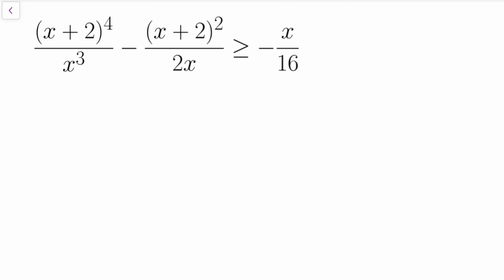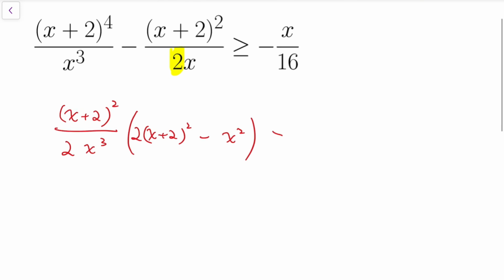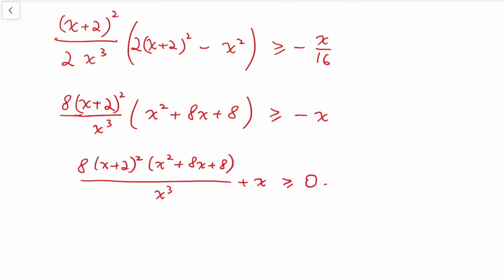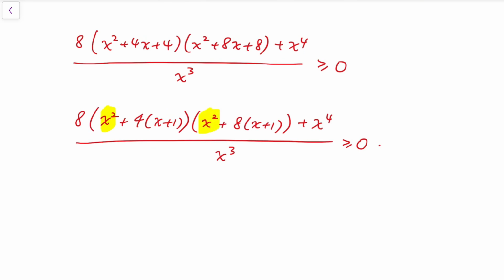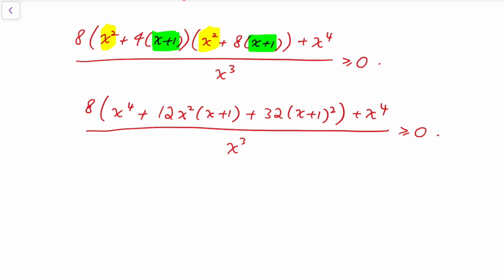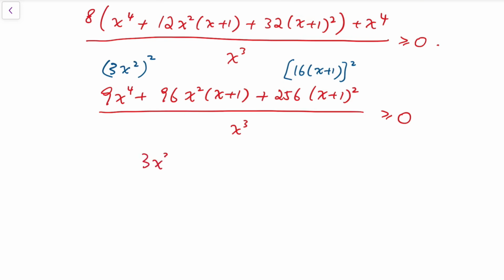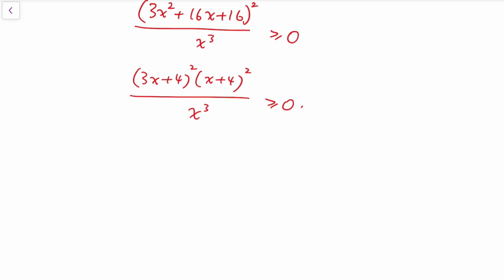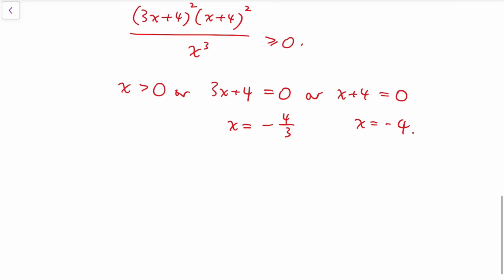Greece Junior Mathematics Olympiad 2020 Problem 1